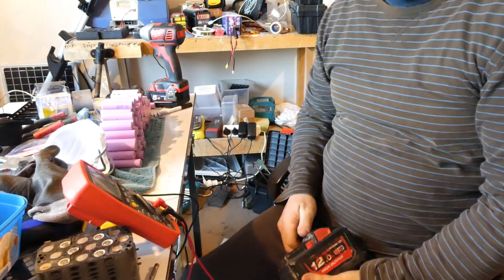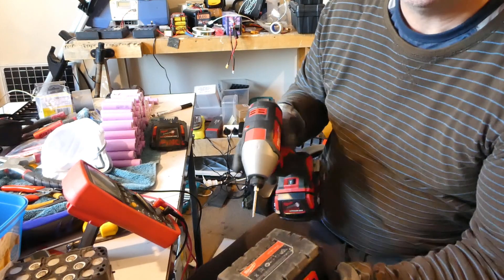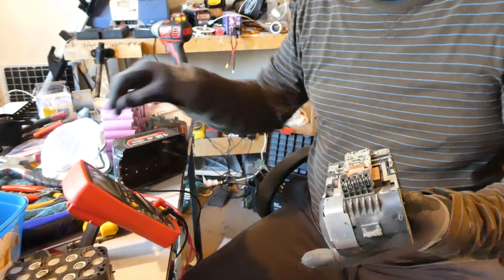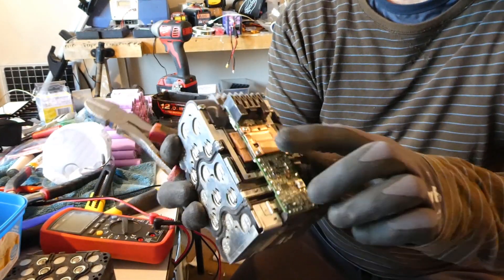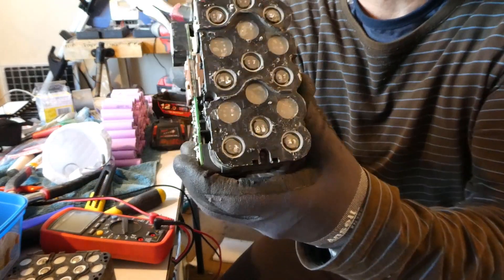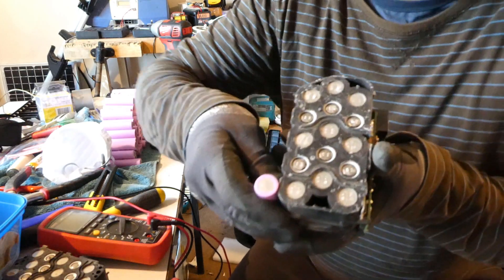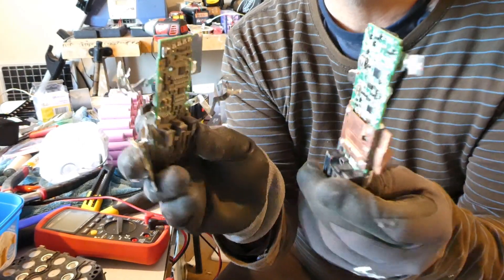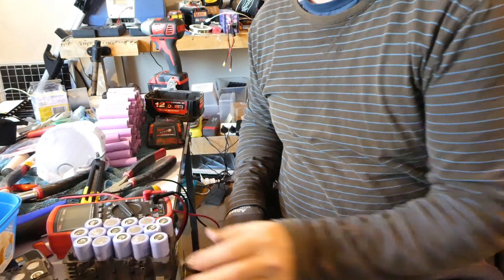Milwaukee 12AH Battery Teardown - Red Lithuim High Output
Hi all, as the title suggests, in this vid I will tear down a damaged Milwaukee 12AH battery pack to harvest the cells.

Cells are Samsung 21700 40T. 4000mah 30amp.